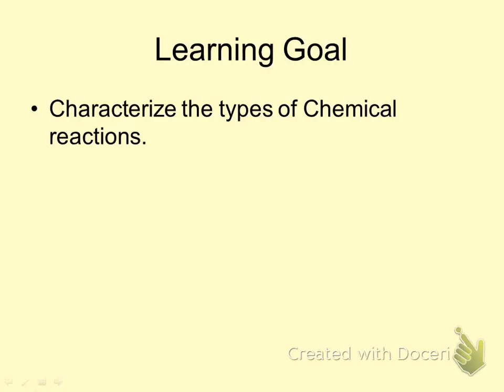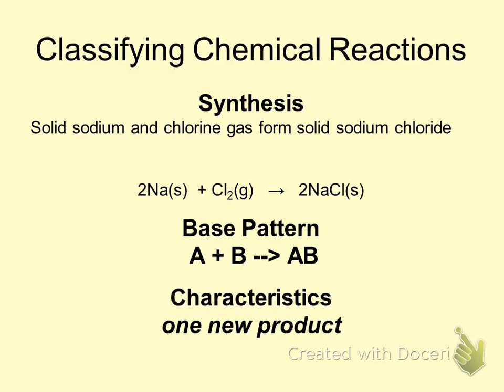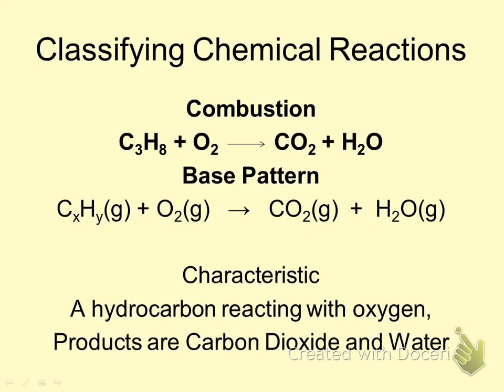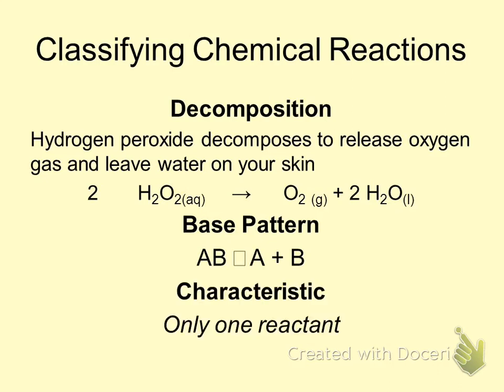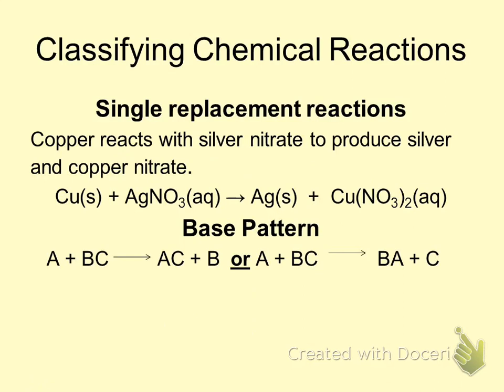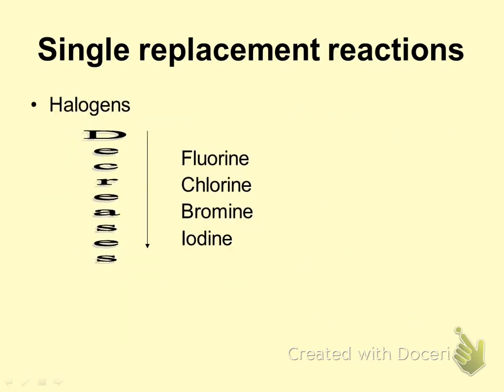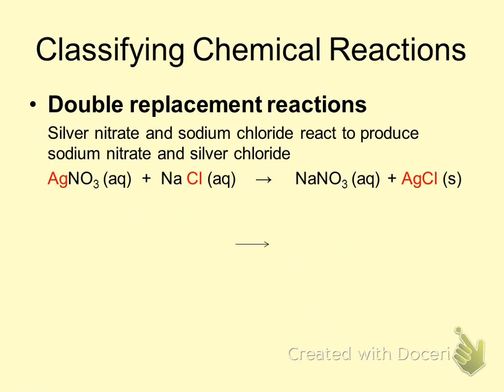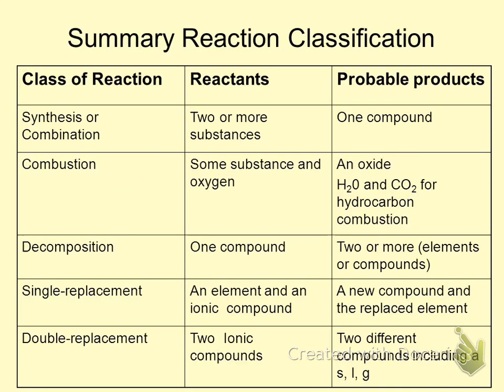5 Main Types Of Chemical Reactions